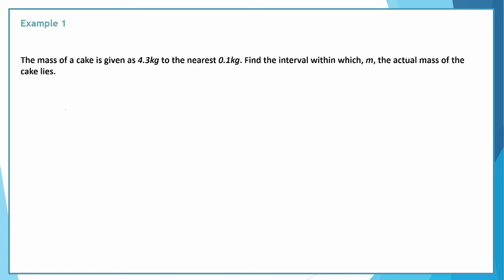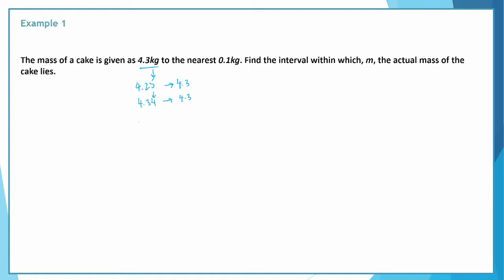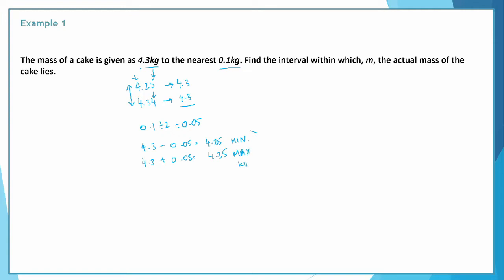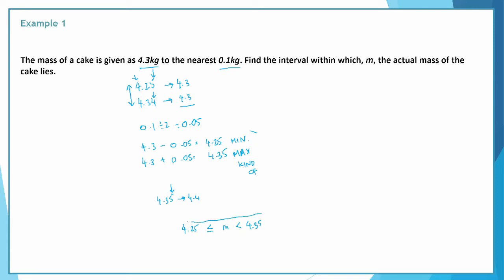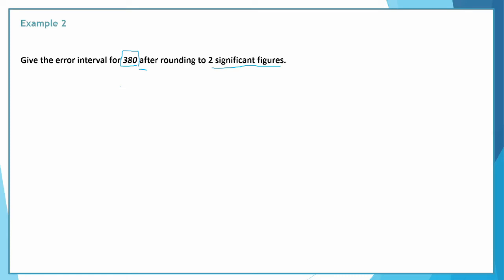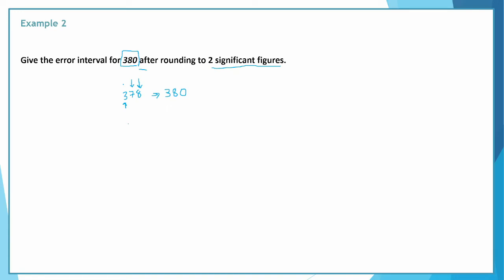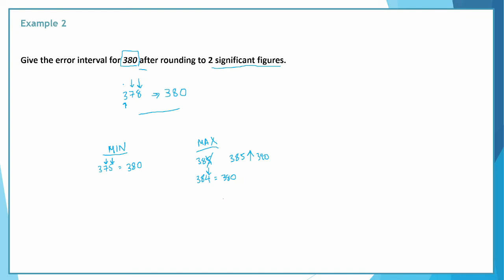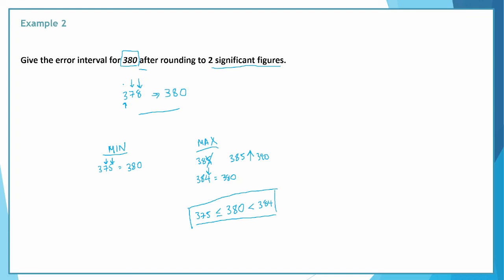10. GCSE Foundation - Rounding Errors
Today we take a look at rounding errors and how to find them when working in longer sums. Then we take a look at finding the error interval for a number that has been rounded.

0:00 Rounding Error
3:17 Error Interval